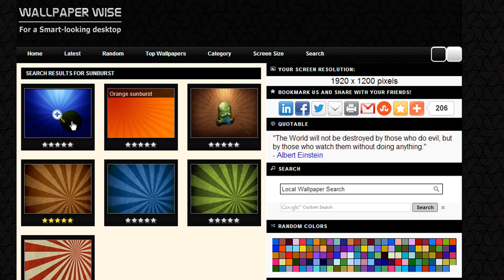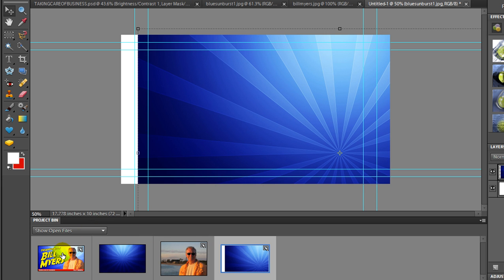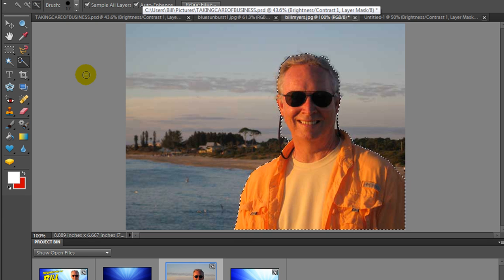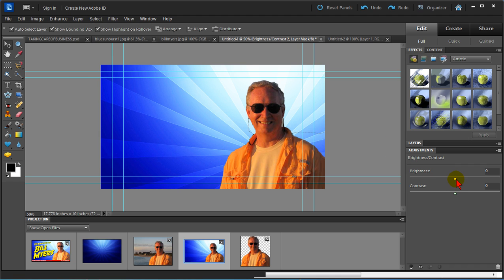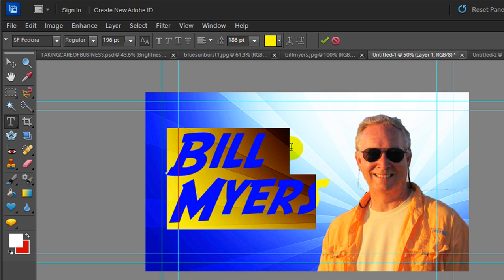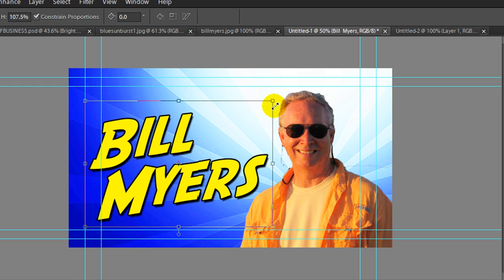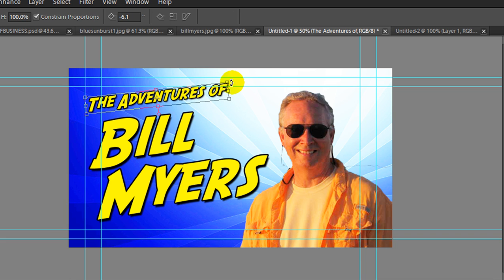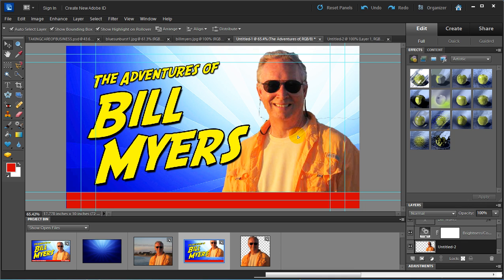Creating title graphics and video billboards using Photoshop Elements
Easy guide to creating full page title graphics and video billboards using Photoshop Elements.